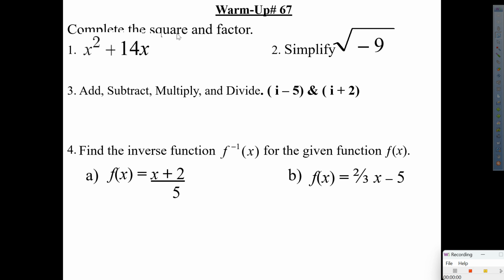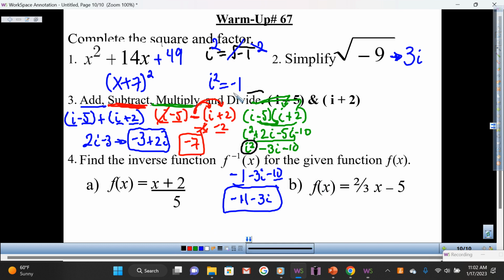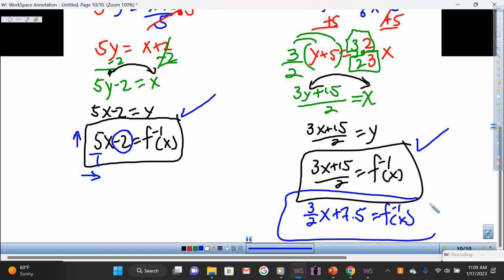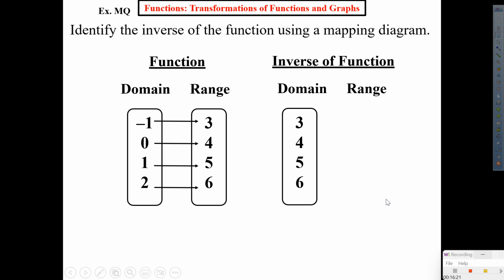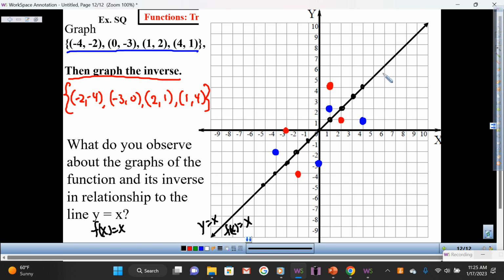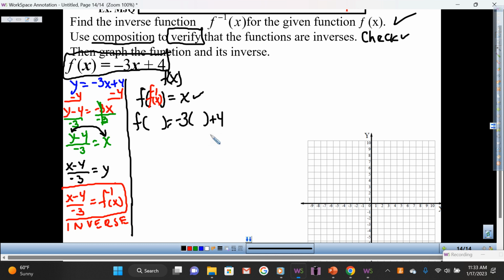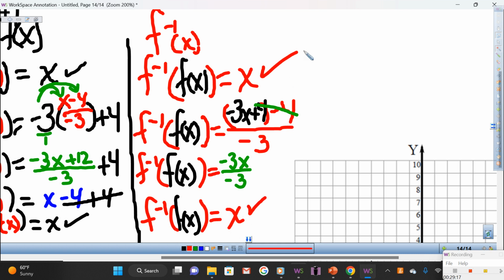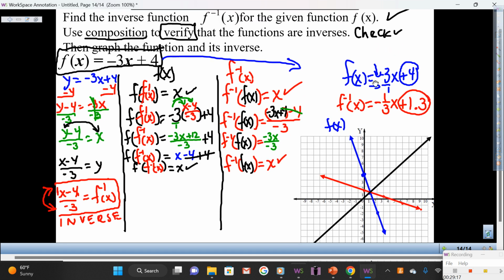Mr. Q's Inverse Functions